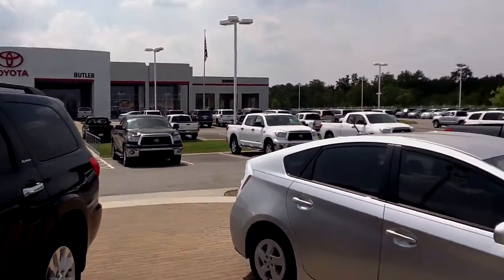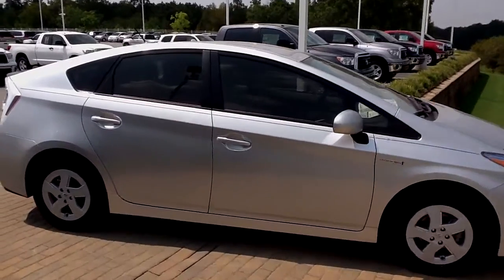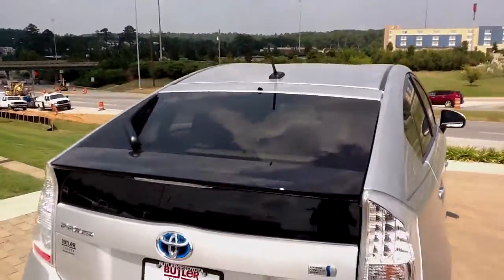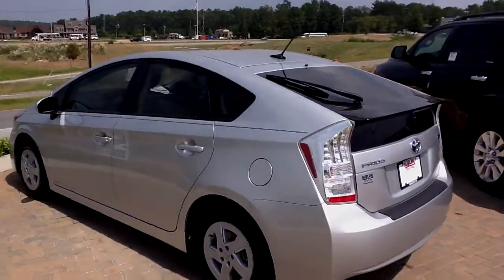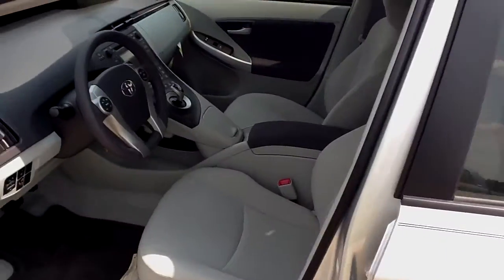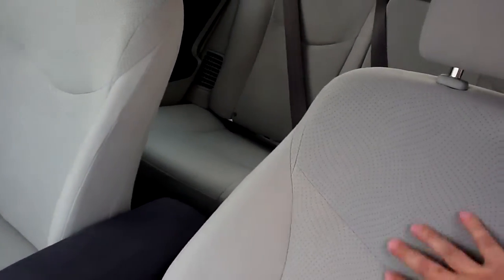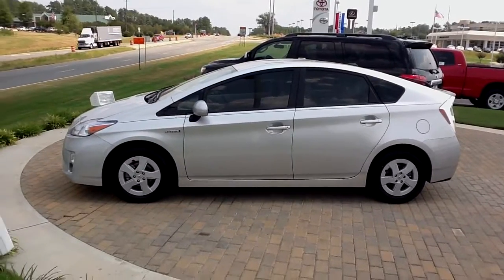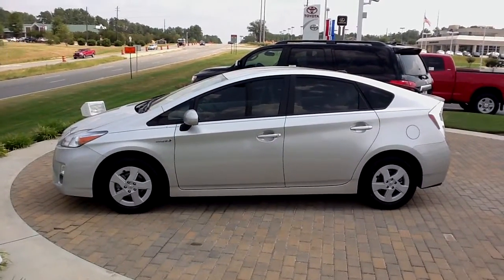2011 Prius at Butler Toyota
This is a silver 2011 Prius 2 with cloth seats